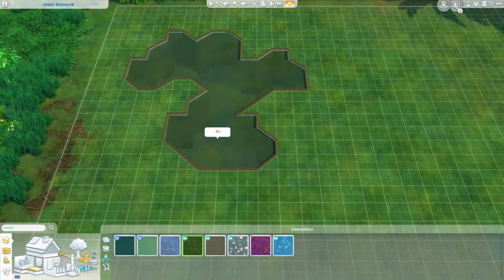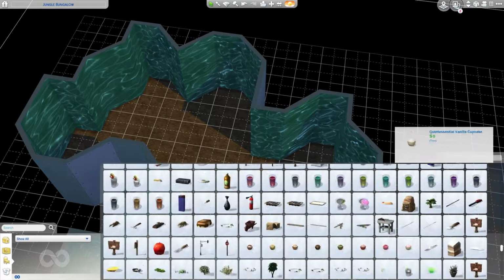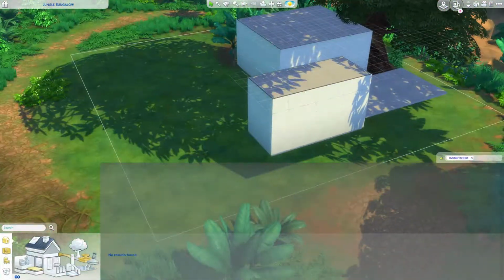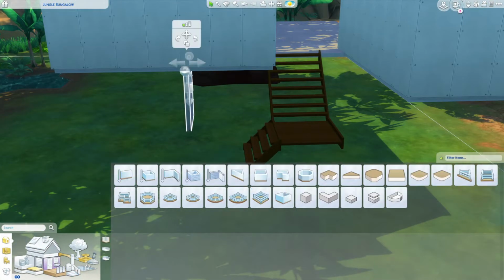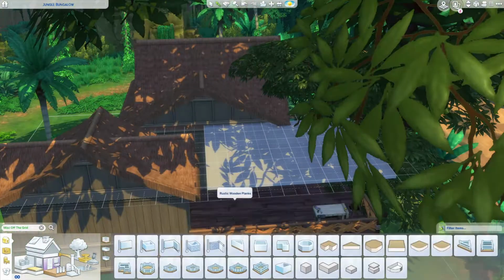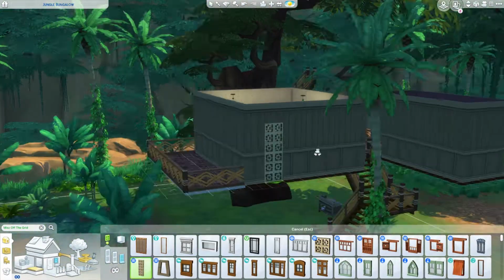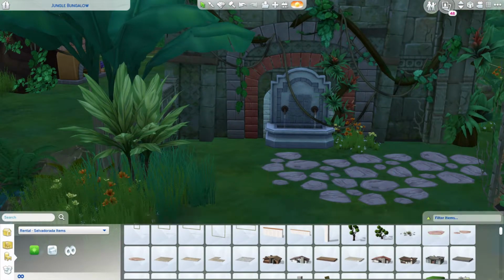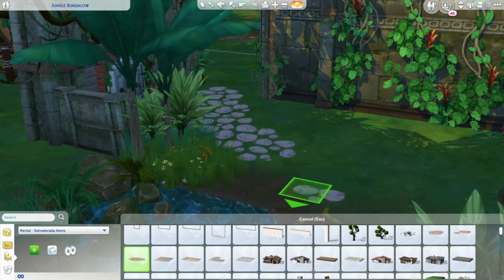Jungle Treehouse| The Sims 4 Speed Build| No CC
Hi guys! Welcome back, it's been a minute. Today's build is a rebuild of this idea from an old house I made off-camera and I really wanted to make a video about it, so I decided to just redo it. It's a jungle treehouse fit for Tarzan's parents.